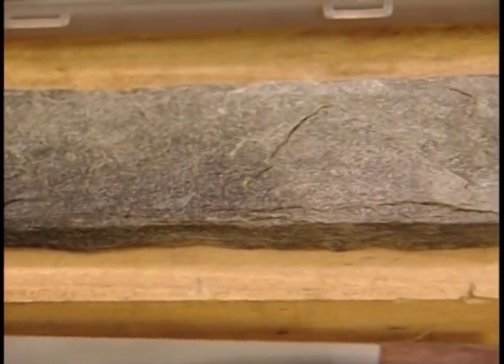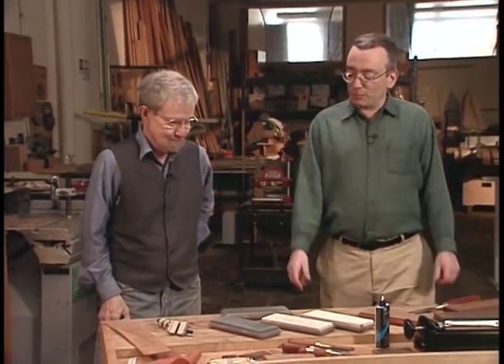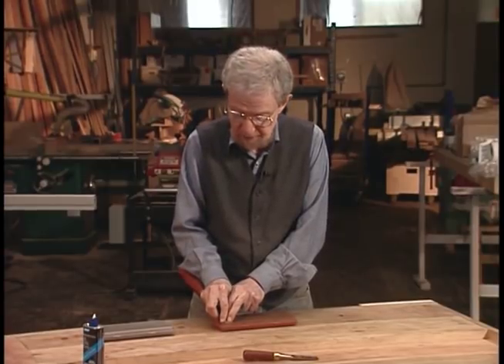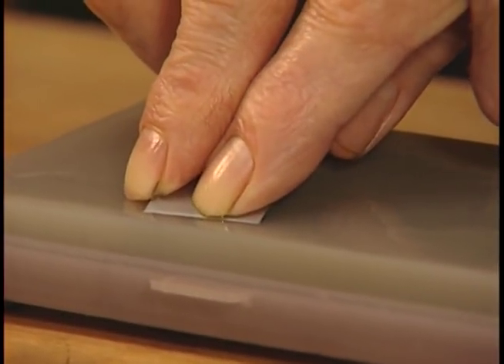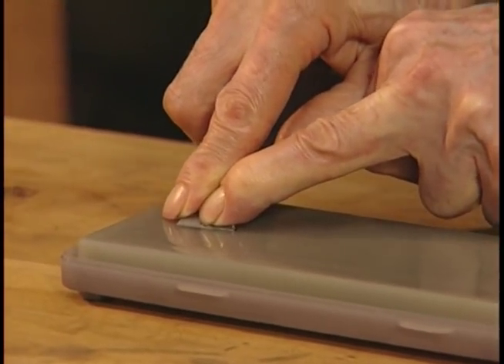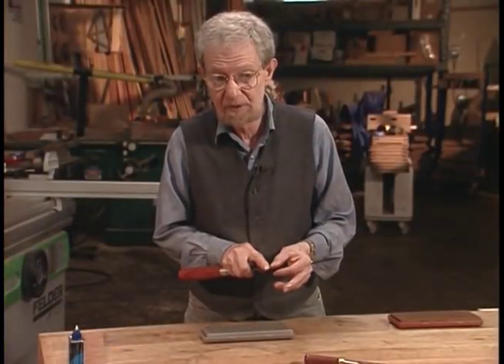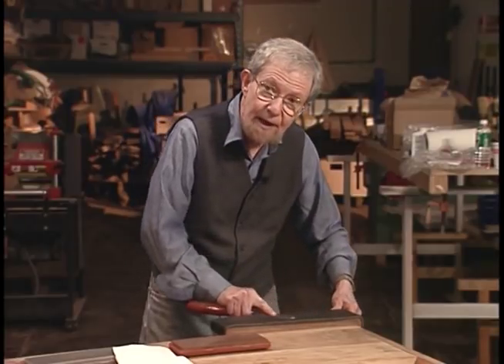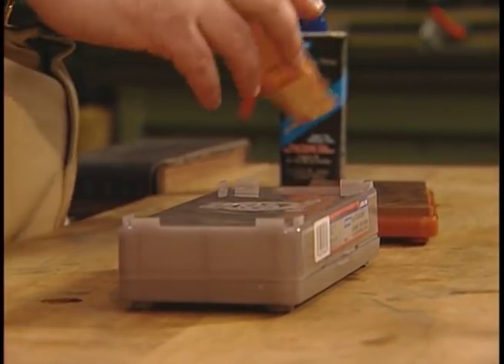Sharpening Woodworking Tools Using Norton Oil Stones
Watch how to sharpen woodworking tools using Norton Oil Stones.